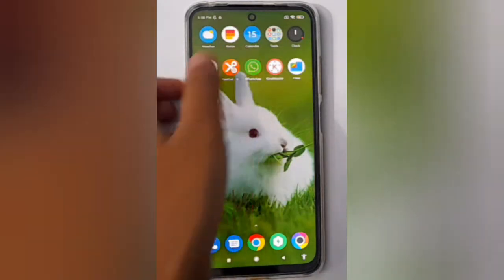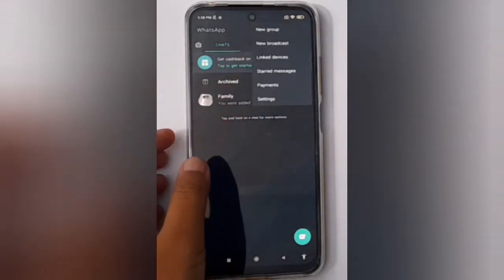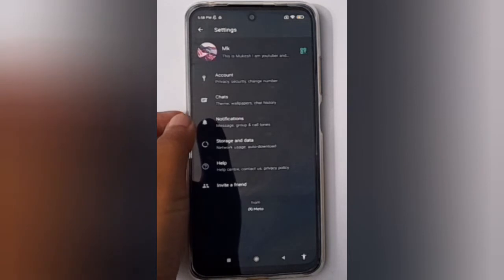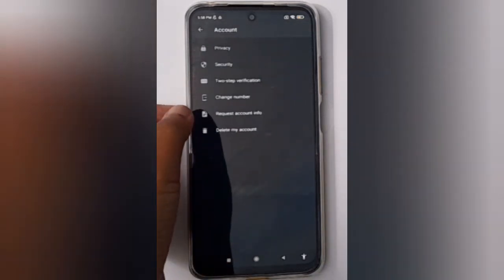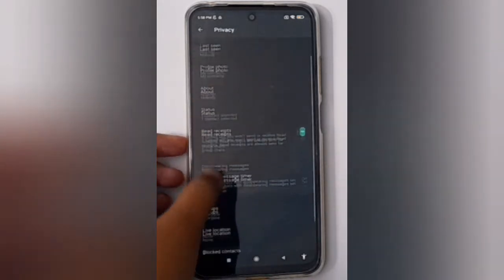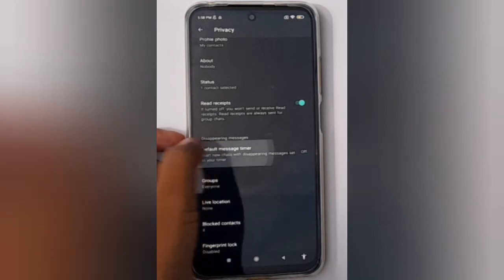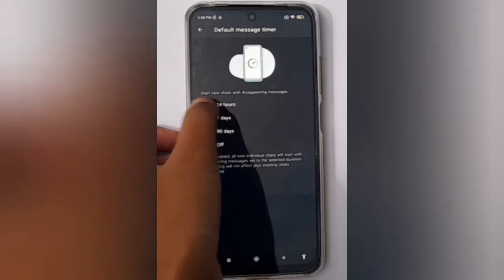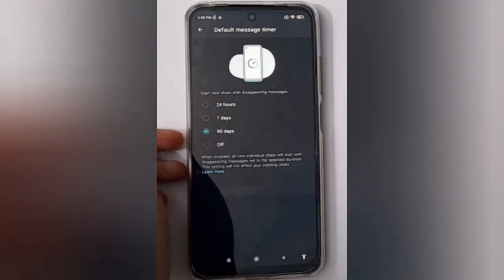How to enable default message timer on whatsApp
we have already covered all the topics👇
how to put timer on whatsapp message
how to remove default message timer in whatsapp
how to set timer in whatsapp message
how to add timer in whatsapp message
how to set timer in whatsapp message in tamil
how to set timer to send message in whatsapp without any app